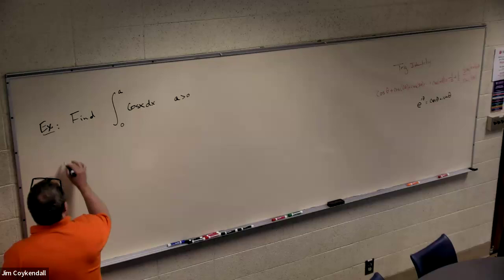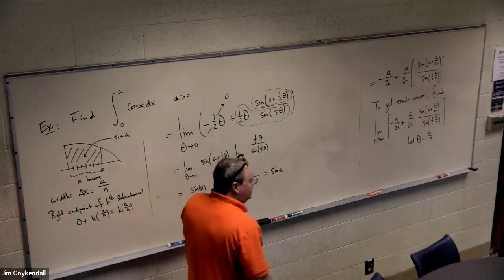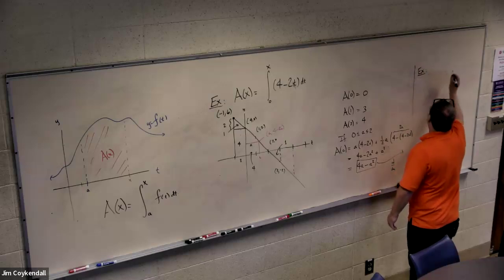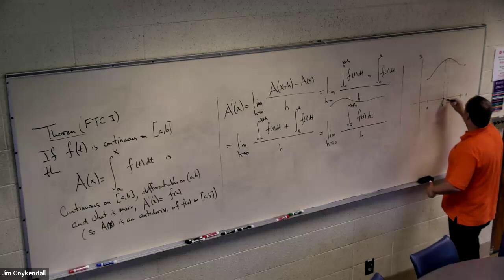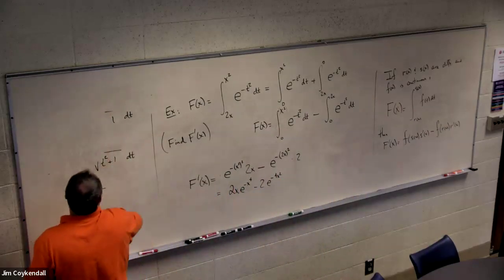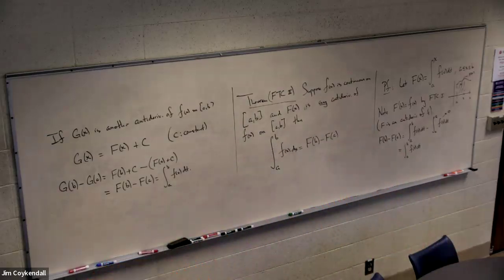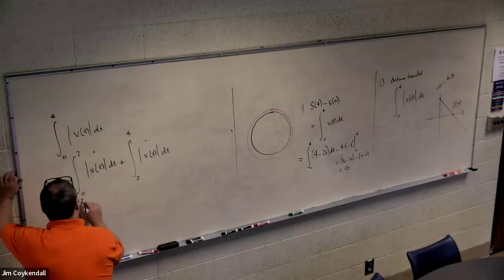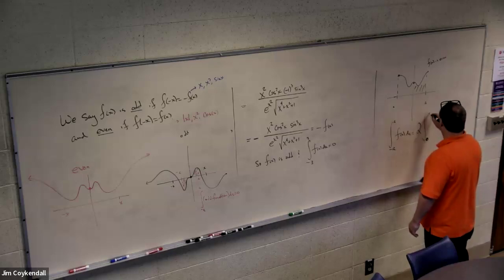Math 1070, 6/10/2024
The fundamental theorem calculus: proof, utility, how your life is now better, examples, and applications.